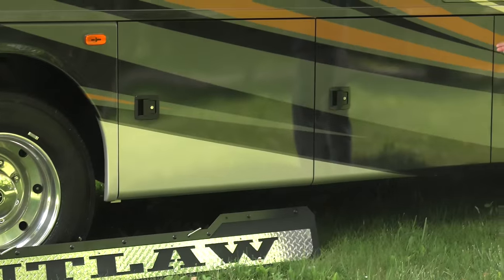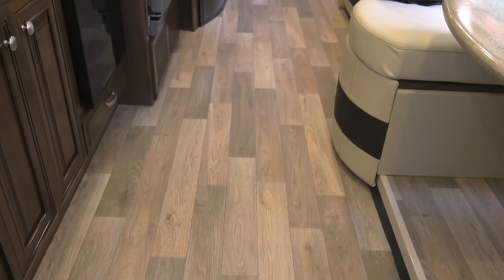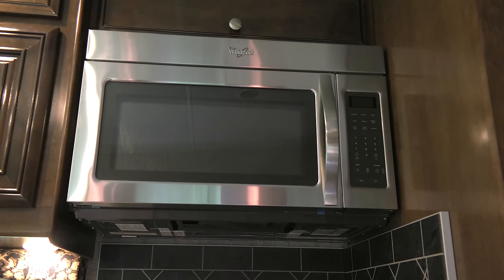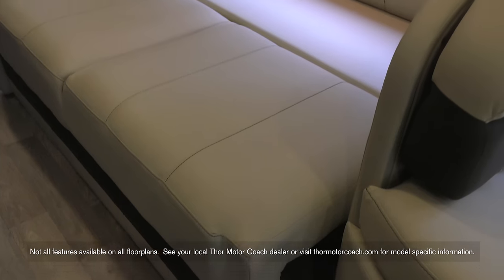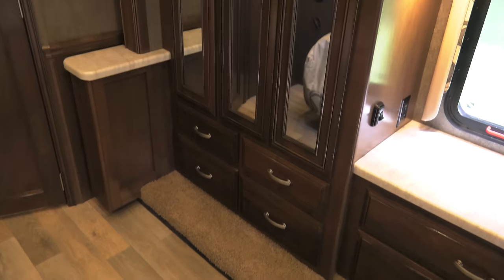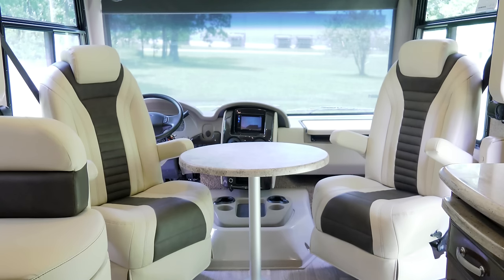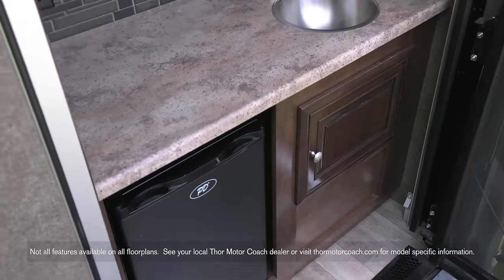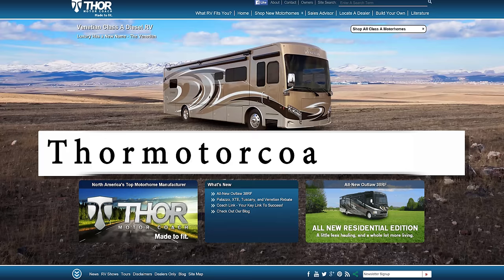2017 Outlaw Residential New Features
Ever talk to someone so excited to share something they begin with “I’m not even sure where to start?”  This is one of those situations, this is the 2017 Outlaw Residential edition. Let’s make it easy and start with the new features inside.  One of the first things you’ll notice are all the new colors.  You’ll find them on the high gloss wood… on the window treatments.  The walls, the floors.  Heading back into the kitchen, check this out, we’ve added a second side splash and a stainless steel microwave.  Look to your left, and in the bathroom we’ve added new faucets.  The bedroom is spectacular.   Vaulted, coffered ceilings featuring a ceiling fan. The king size bed features new bedding, and LED reading lights.  The Outlaw features great entertainment options, like the 50 inch retractable TV in your living area with optional theatre seating.  A 32 inch in the bedroom, and a 32 inch exterior TV on a swivel.  You’ll also find plenty of places to charge all your gadgets.  Before we head out back to the patio, a few more interior features to point out are the l-e-d light on the entry steps, the full bottom cushions on the dinette, the handy location for storing the pedestal coffee table and the drop down overhead bunk.  Outside, And outback, before we drop the MorRyde Zero G door, I want to point out the new rear cap with LED brake lights.  Dropping the door and setting up your patio is a breeze.  Turn the key, grab the handle and pull it down.  Setting up the patio is a snap. With the MorRyde snap in patio rail system, put down the steps and you’re ready for outdoor entertaining.  You’re going to love the outside kitchen.  On top of the refrigerator, sink, microwave and portable gas grill.  There’s a 50 inch TV with sound bar.  When the weather forces you to stay inside, no more stuffy cabins thanks to the the new vent covers which you can open in any weather.

General Overview & Operation of Thor Motor Coach's Entertainment Systems.